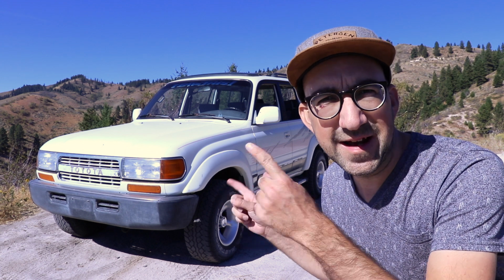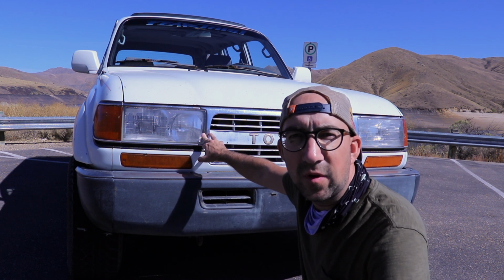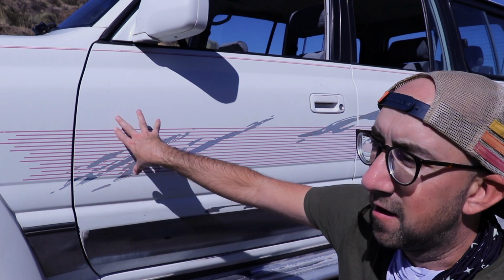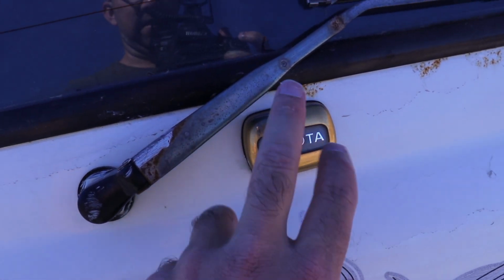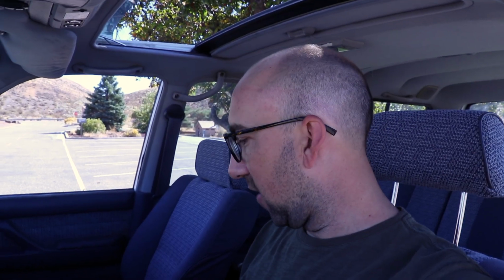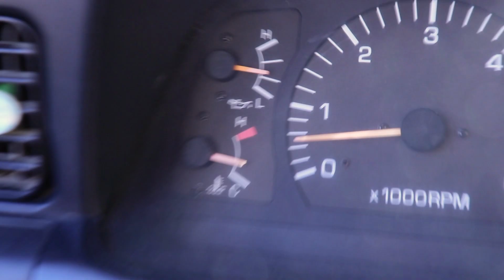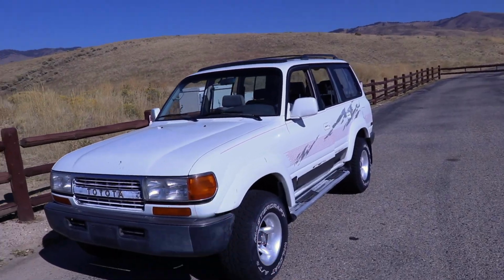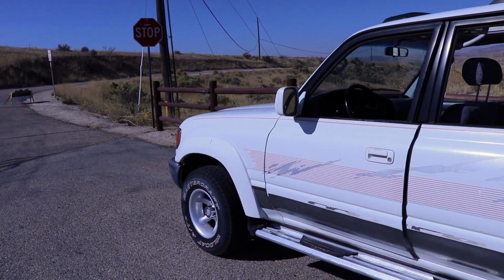I bought The CHEAPEST TOYOTA LAND CRUISER In The USA!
I just bought the cheapest 80 Series Toyota Land Cruiser in the USA. Was it a BAD IDEA?

Is it the best SUV ever made, or the absolute worst? I found out in this first video of my restoration series.